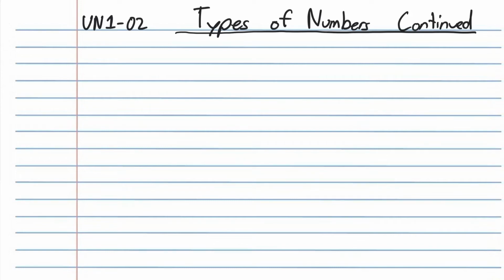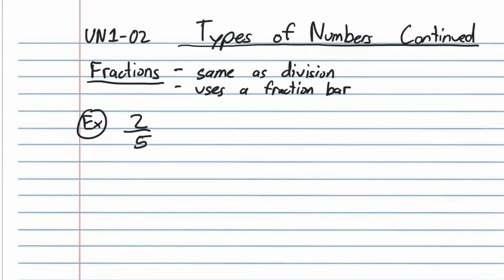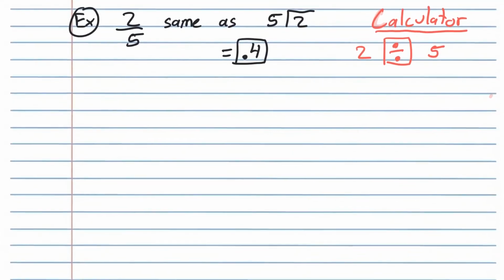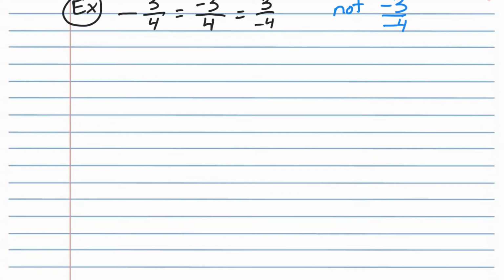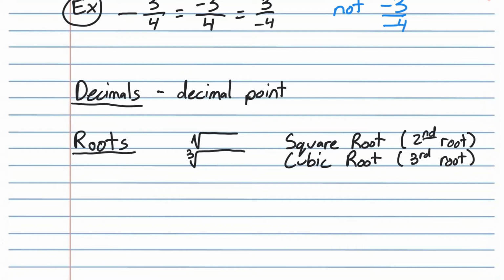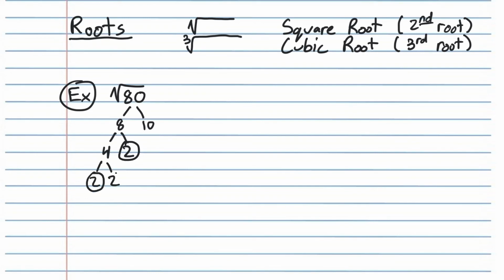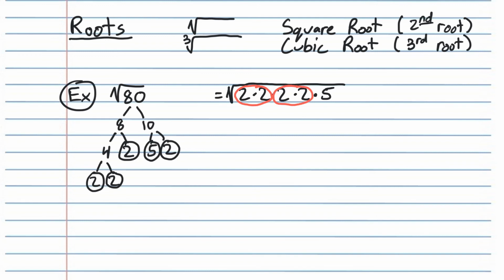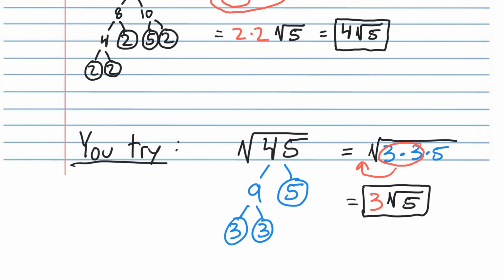AlgB - UN1-02 Types of Numbers Cont.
Algebra B
Unit 1 - Algebra A Review
Video 2 - Types of Numbers continued